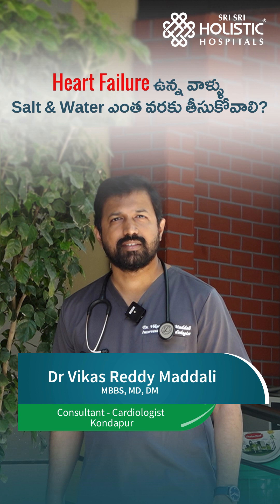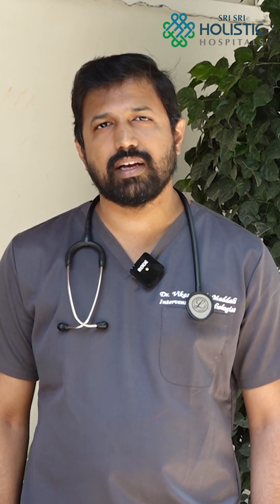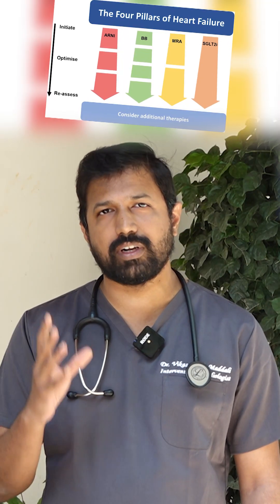Heart Failure Patients: How Much Salt & Water Can You Consume? | Dr Vikas Reddy Maddali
Heart Failure Patients: How Much Salt & Water Can You Consume?

If you have heart failure, managing salt and water intake, weight, and physical activity is critical for your health. Excess sodium, fluids, and weight gain can worsen symptoms like swelling and shortness of breath. But what are the safe limits?

In this video, Dr. Vikas Reddy Maddali, Consultant Interventional Cardiologist at Sri Sri Holistic Hospitals, Kondapur, explains:

Recommended daily limits for salt and water intake in heart failure

Importance of daily weight monitoring and how it helps detect fluid retention

Safe physical exercises for heart failure patients – type, duration, and intensity

Foods high in sodium to avoid and healthier alternatives

Warning signs of fluid overload that require medical attention

Following a low-sodium diet, staying physically active within safe limits, and tracking weight daily can significantly improve heart function and quality of life.

Share this vital information with someone who needs it.